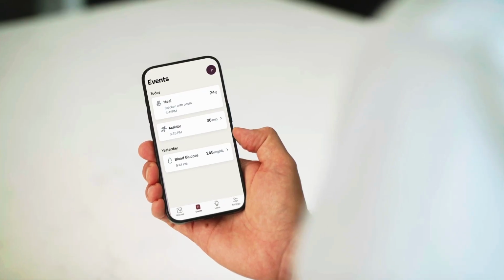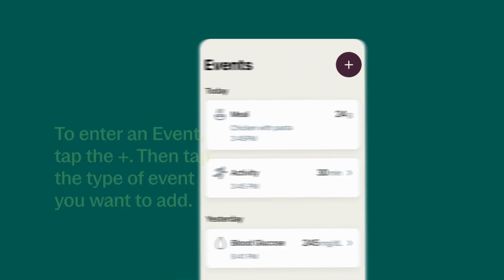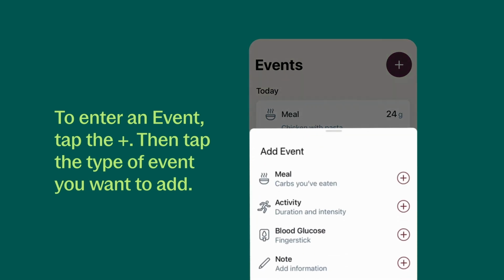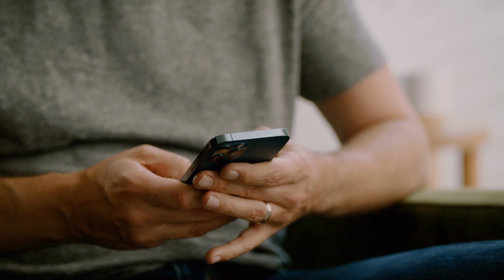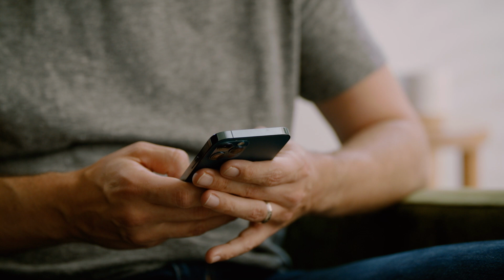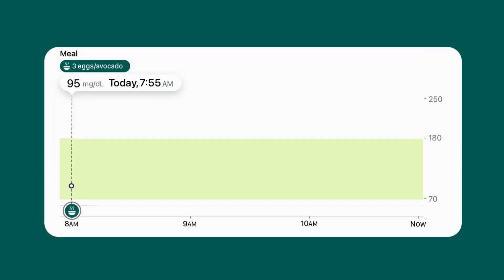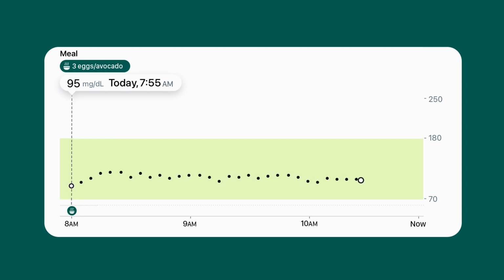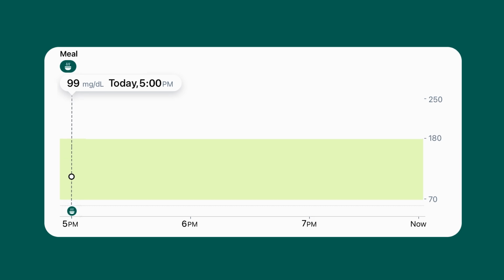Stelo - How to Use Events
This video shows you how to enter events into your Stelo app.

MAT 2763